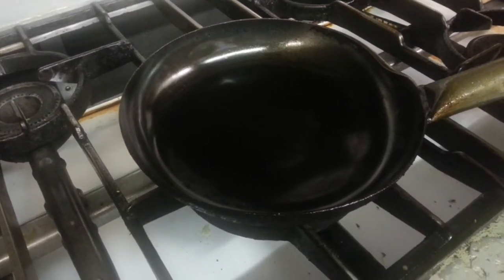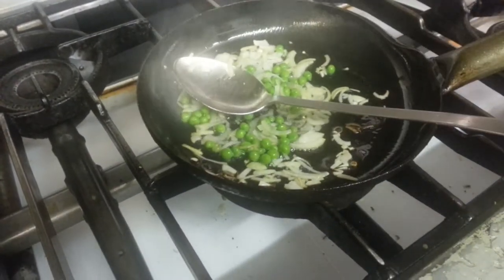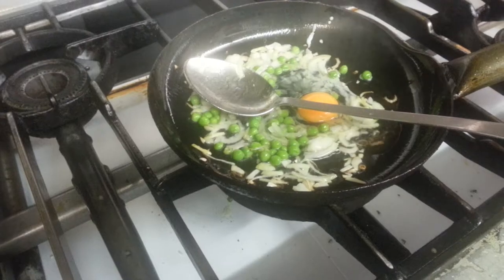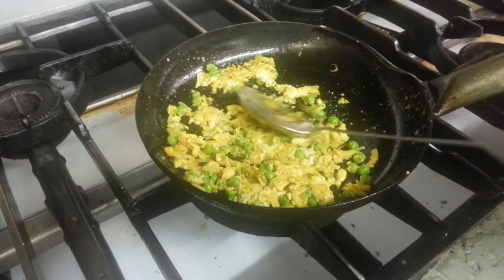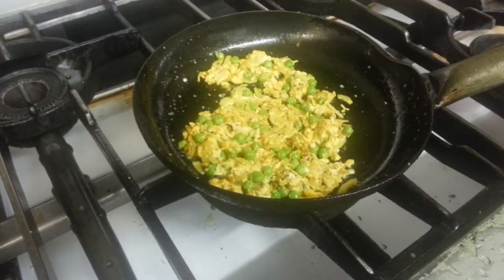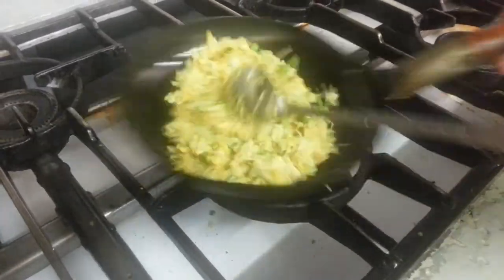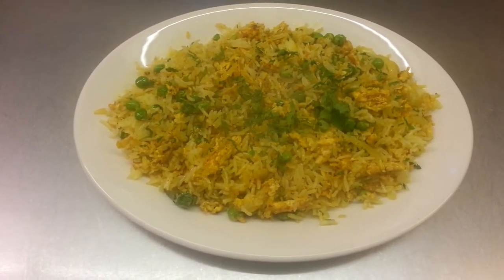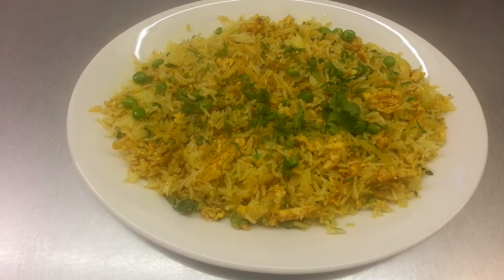Special Fried Rice -Indian Cooking - indian Restaurant Cooking - Pabda20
Special fried rice, ingredients vegetable oil,chopped onion,peas,an egg and pinch of salt some pure ghee,touch of mix curry powder finally basmati rice and some chopped coriander,